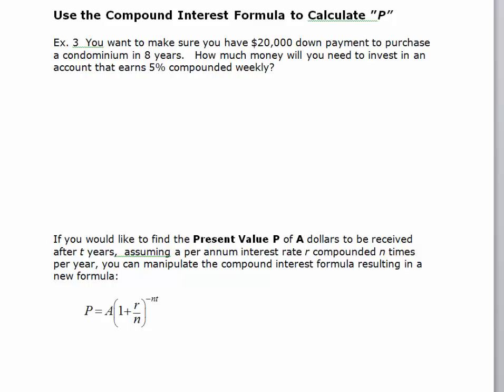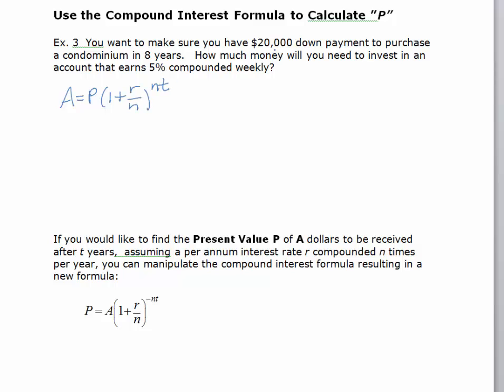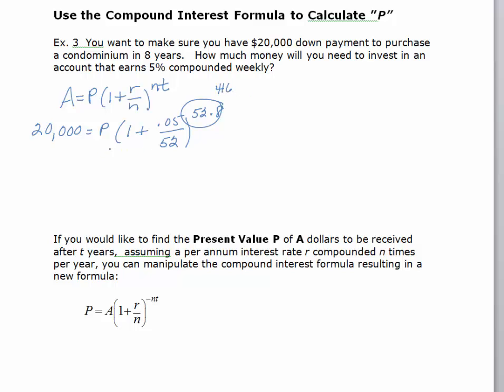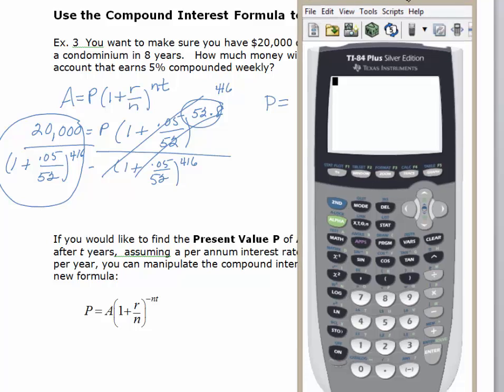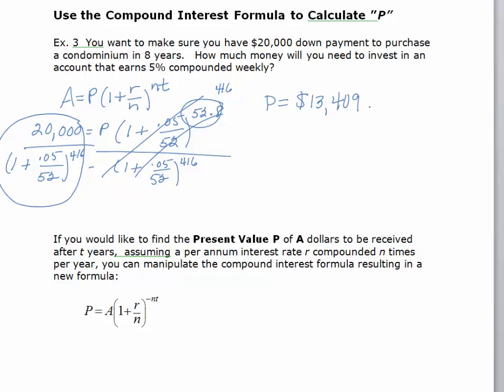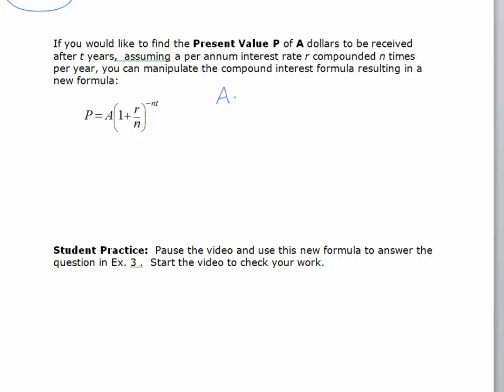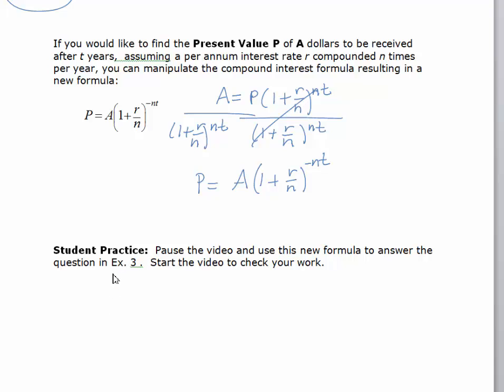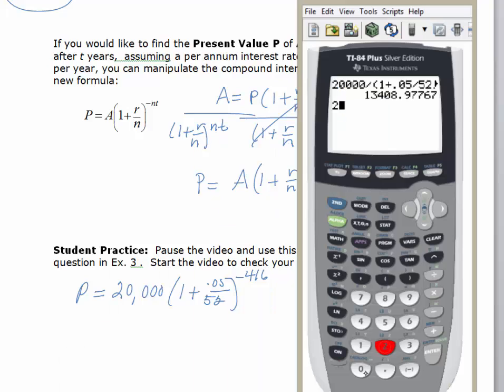Exponential Functions Part II-2